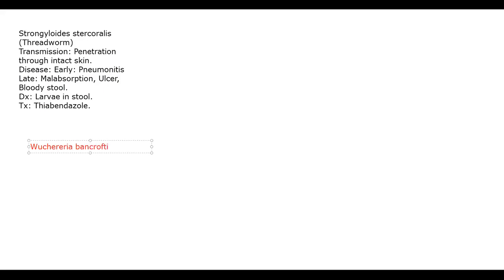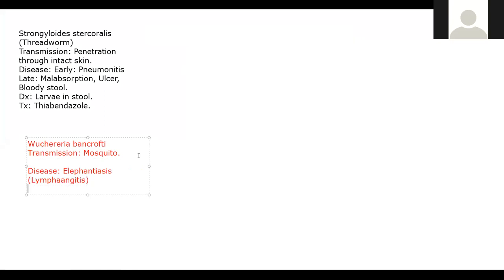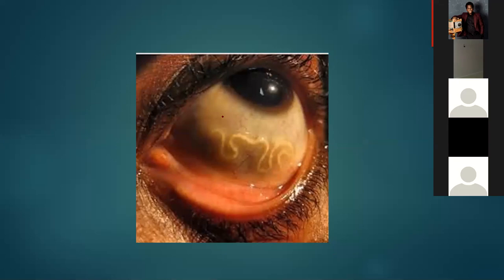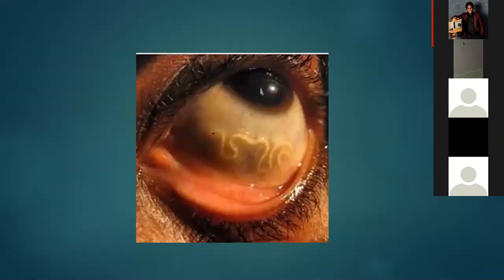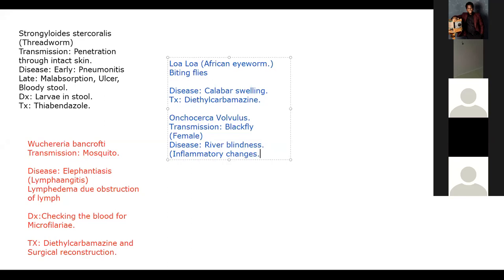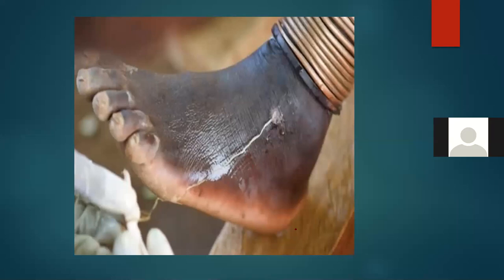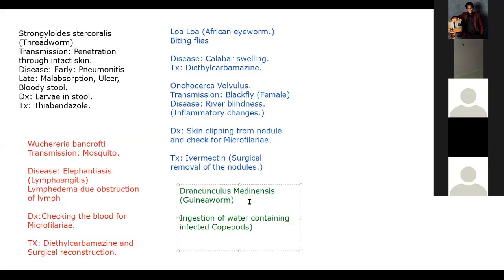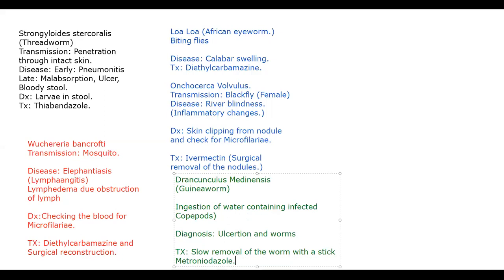PARASITOLOGY PART 4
Medical topics (Parasitology) for new doctors  writing the board exam. A resource for MDCN